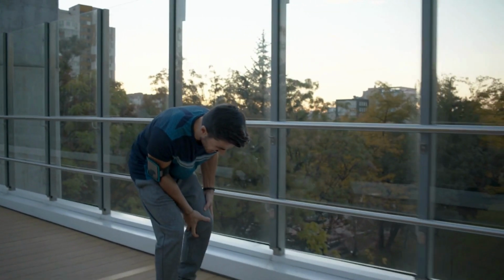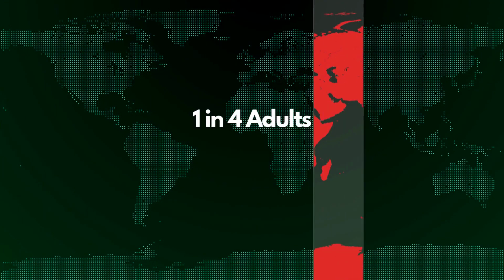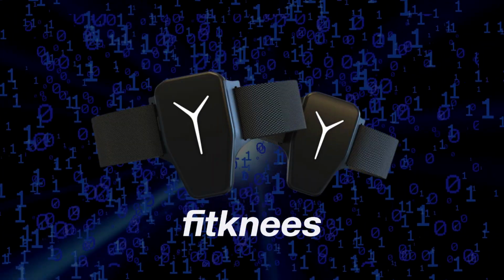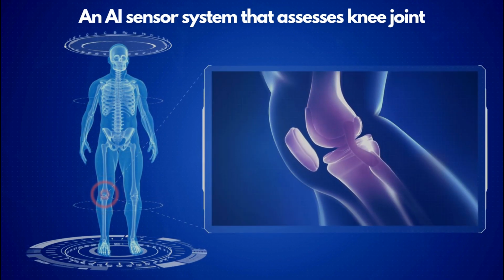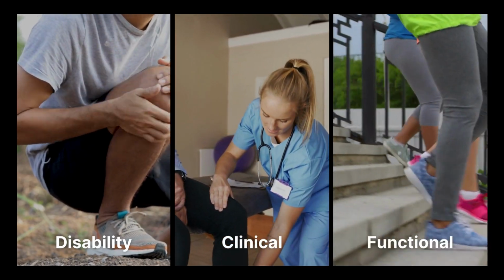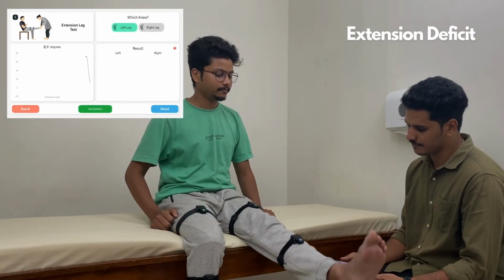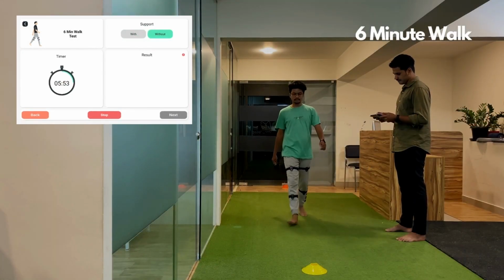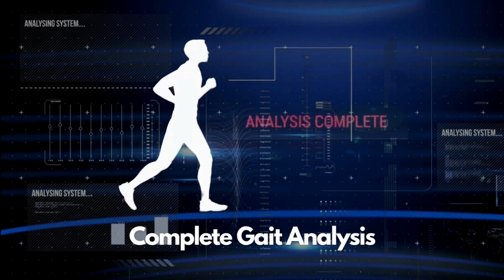Fitknees : Product Introduction Video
Introducing Fitknees - an AI enabled motion sensor based system for comprehensive knee function assessment. It measures outcomes like gait analysis, dynamic balance, staircase climbing ability, range of motion and more. The system is important for tracking the progress of patients suffering from knee osteoarthritis, knee replacement surgery, etc.

Want to get a complete knee assessment?

Here's a bit about our company:-
Ashva is an award- winning, Govt. of India backed medical innovation company that is on a mission to make physiotherapy data-driven.